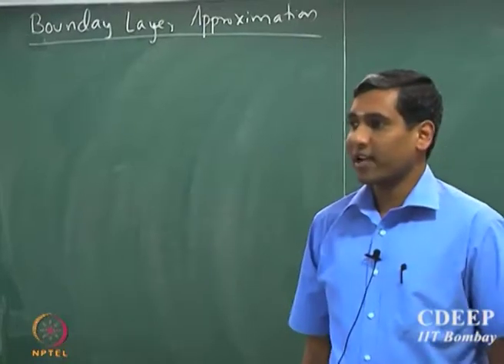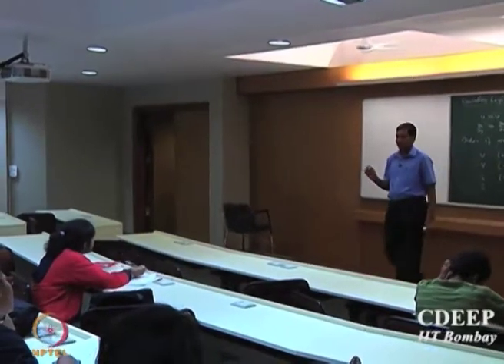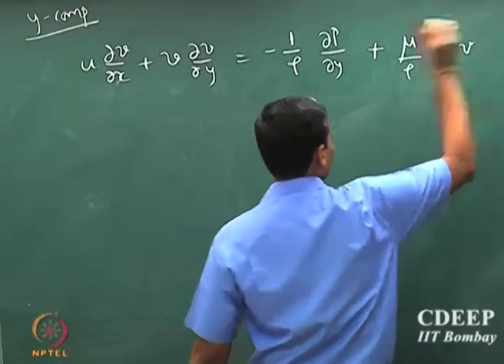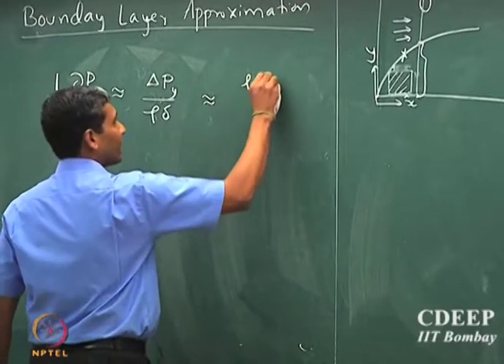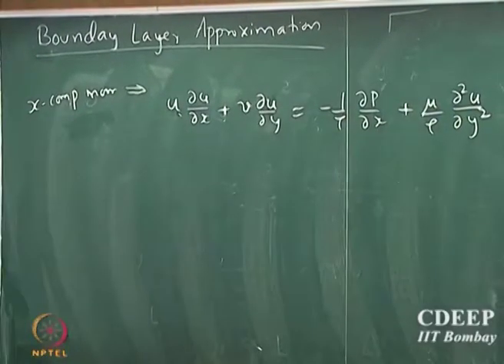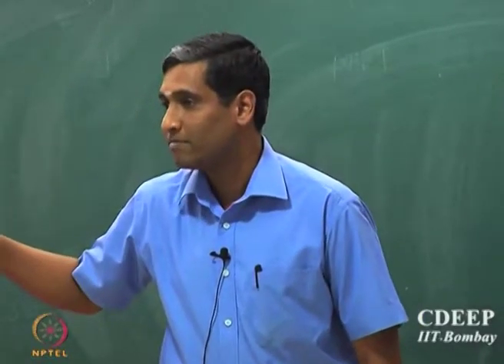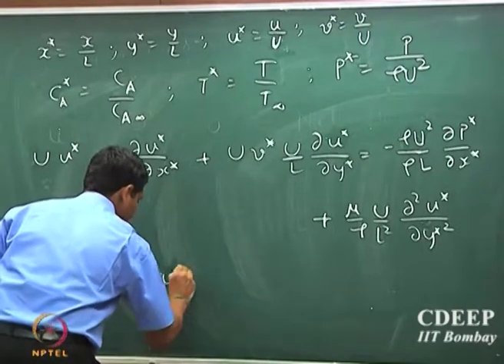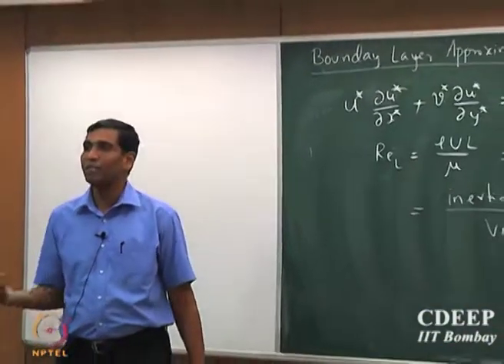Order of Magnitude Analysis